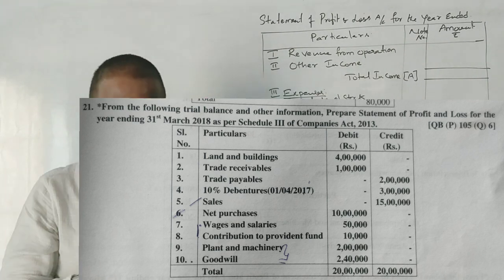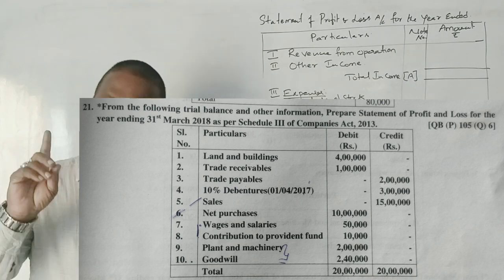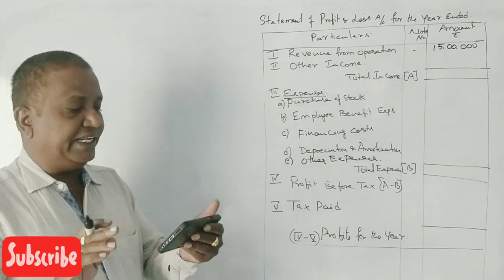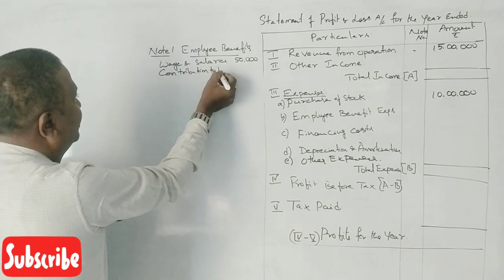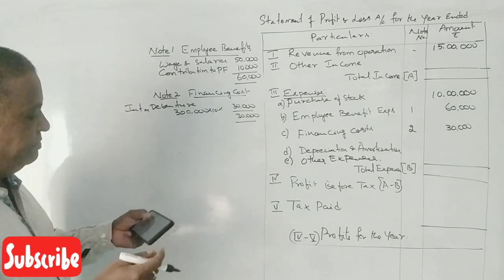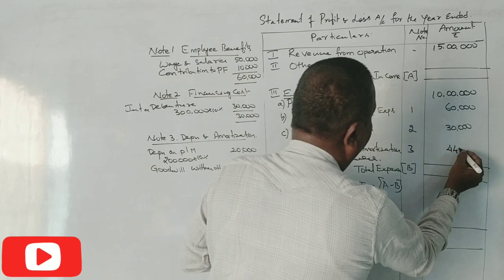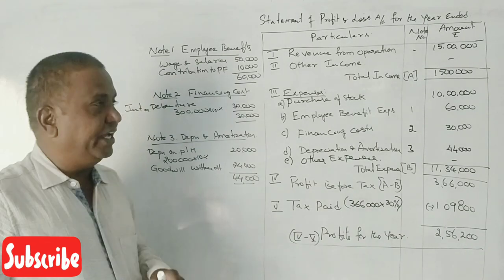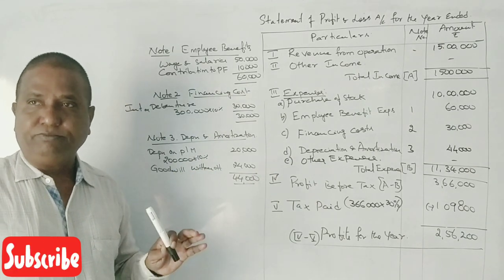Preparation of Profit & Loss a/c in Kannada PART 2 - IFRS -B.Com and PUC II year 6 Marks